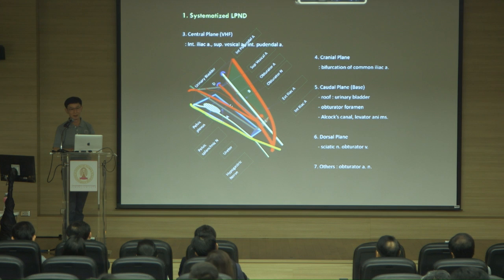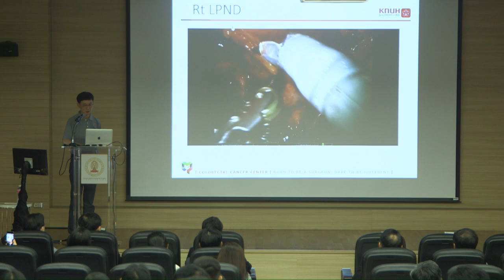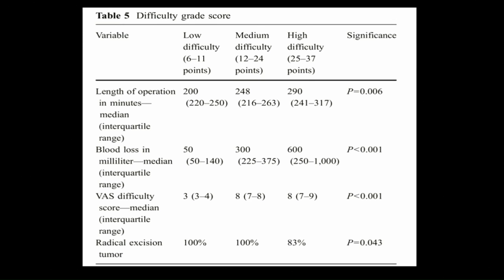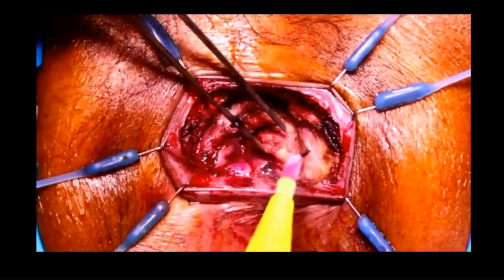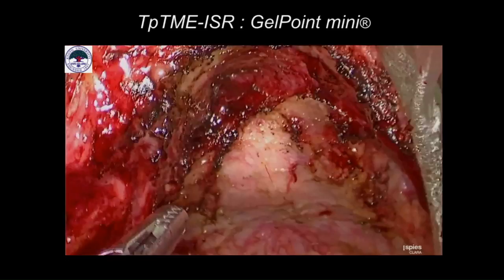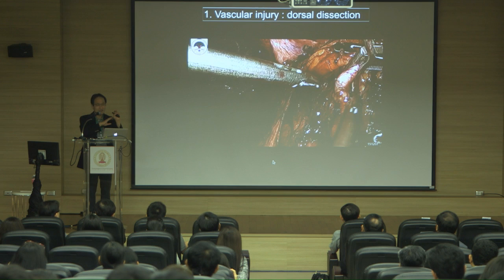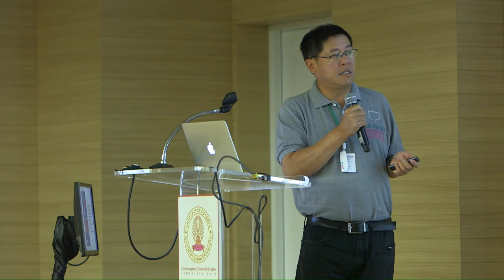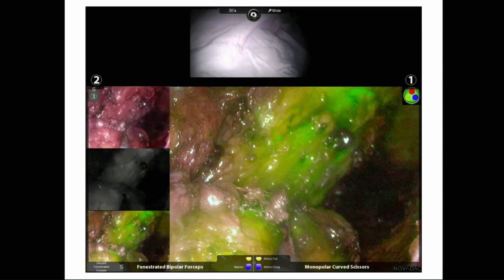Technique in MIS ll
CHULALONGKORN COLORECTAL SURGERY SYMPOSIUM 2018
Moderator : Bobby Bandoton

1. PLND
2. TME, ISR
3. ta TME
4. Management of Complication of
LAR Anastomosis

Speakers : Gyu Seng Choi
Hemogenes Monroy
Yoshiharu Sakai
William Chen